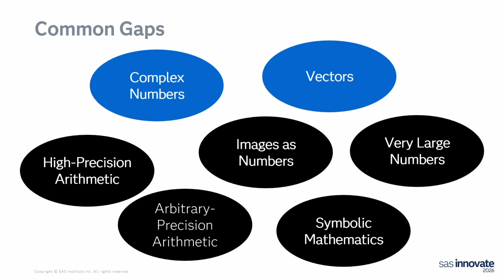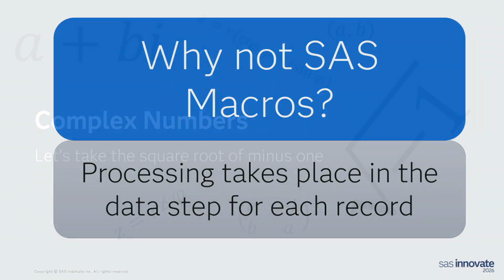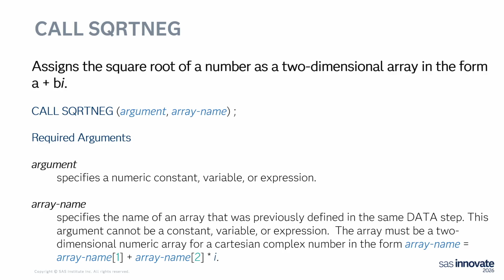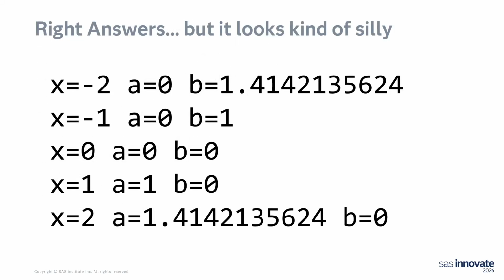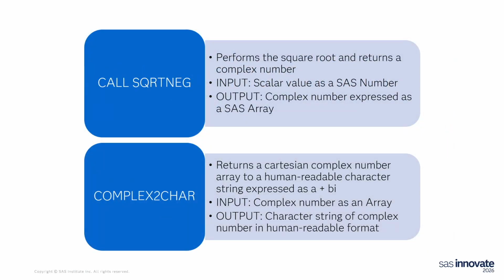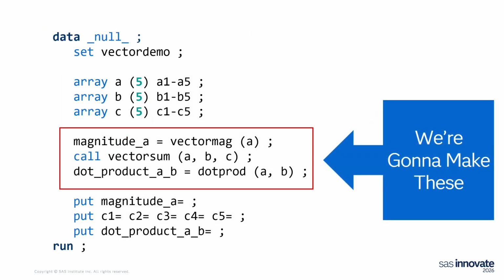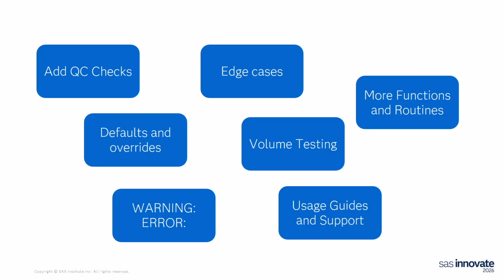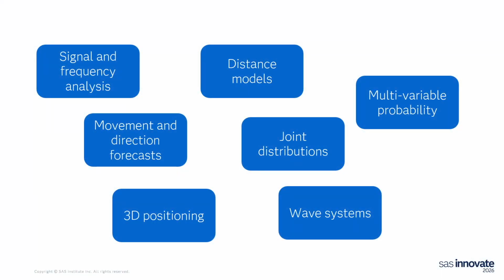Build Functions for Vector and Complex Number Math using PROC FCMP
Not every SAS environment includes SAS/IML — but that doesn’t mean you can’t perform advanced mathematics. This session introduces a custom-built set of functions, call routines, and macros that bring vector analysis and complex number operations directly into Base SAS. Learn how to use arrays with PROC FCMP to handle tasks like cross products, dot products, vector norms, and complex arithmetic. Attendees will see real-world applications in analytics, engineering, and business, with code samples they can adapt immediately.